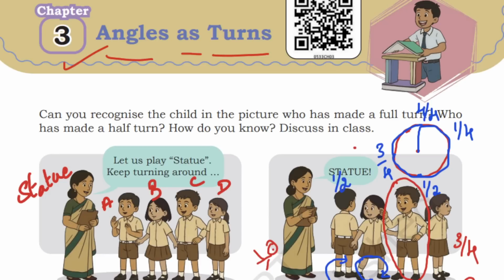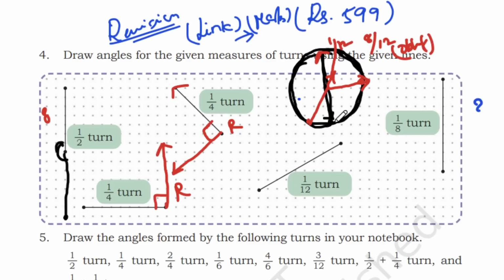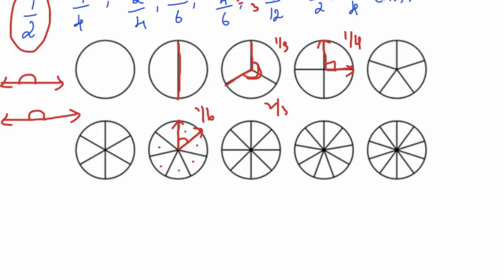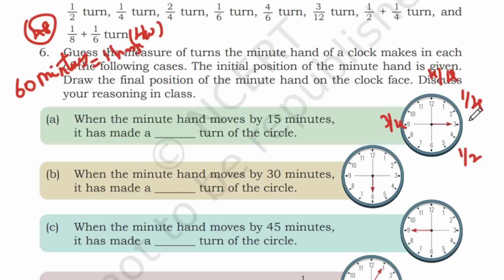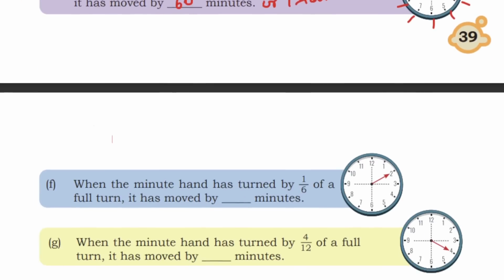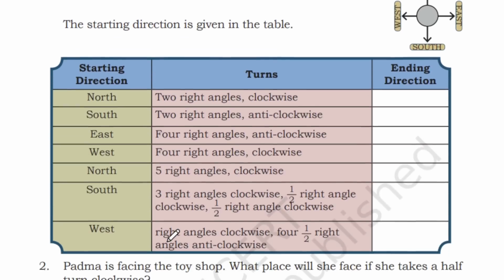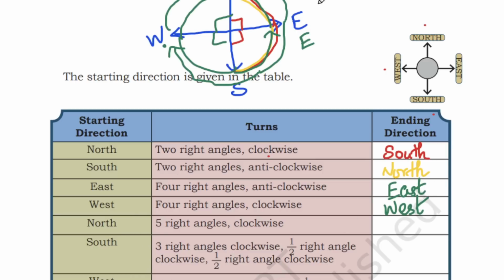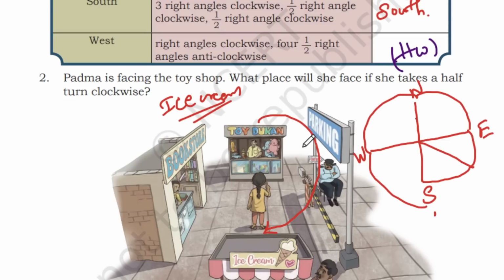Page (39-41) Class 5 Maths Chapter 3 Angles as Turns / Angles as Turns Class 5 Maths / Exam Question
Regards
Catherine